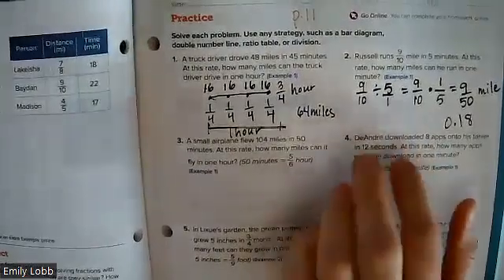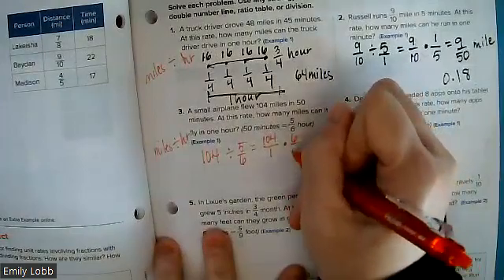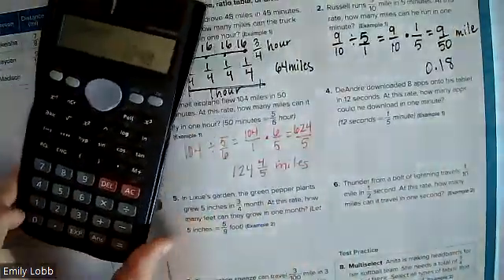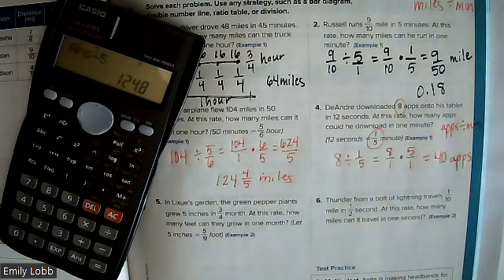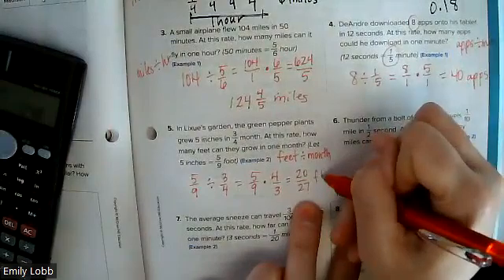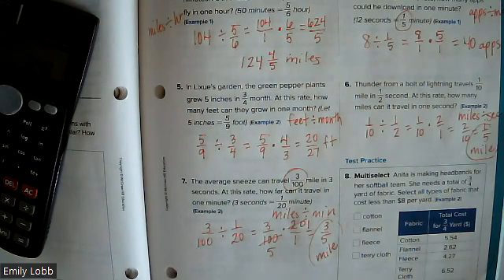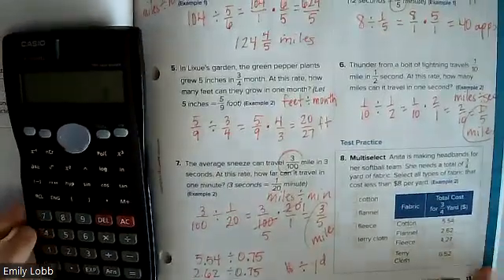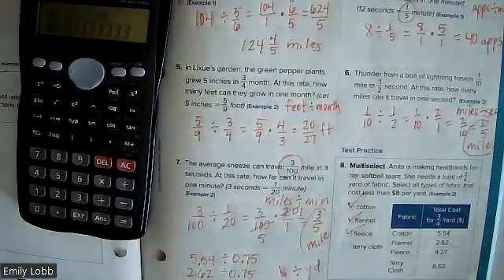1-1 Unit Rates Involving Ratios of Fractions Practice